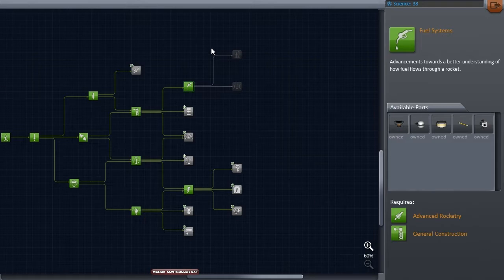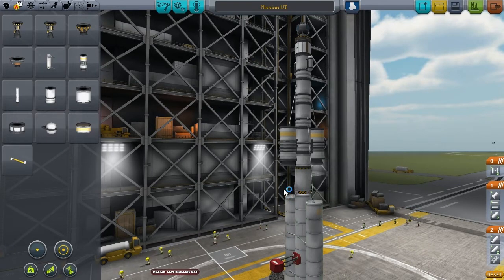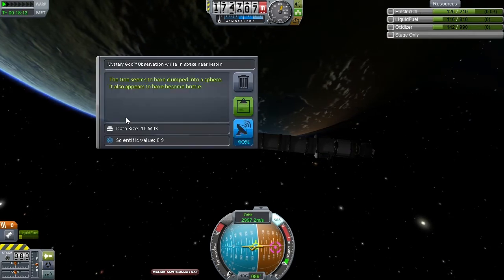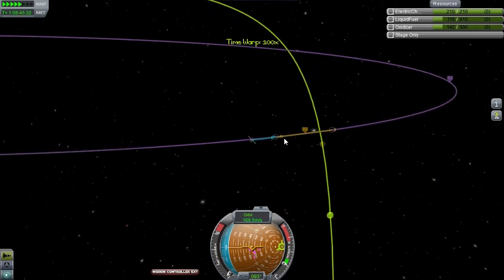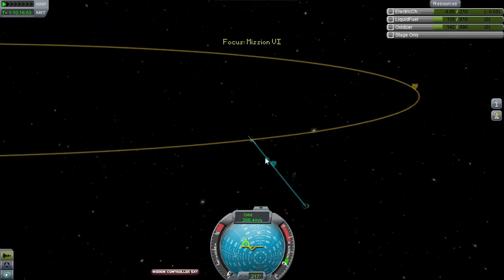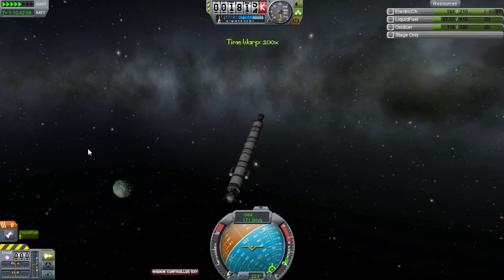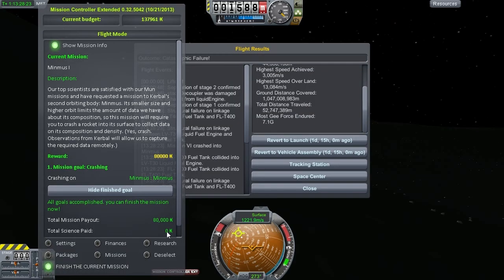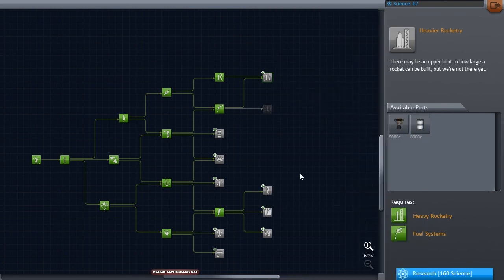Kerbal Space Program 0.22 - A Mission a Day 6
I combine the R&D technology tree with a 3rd party mission and economy plugin and run my own space program, one mission a day!